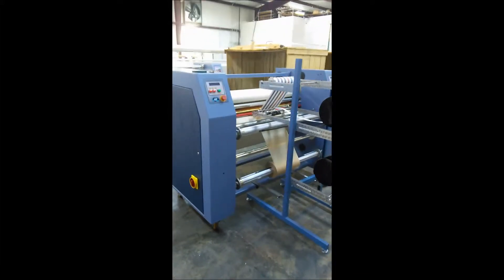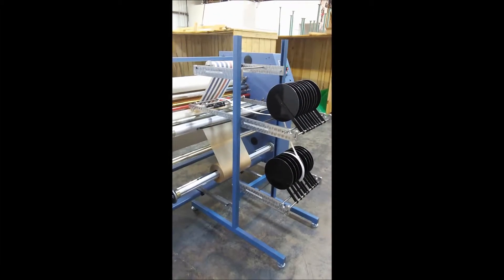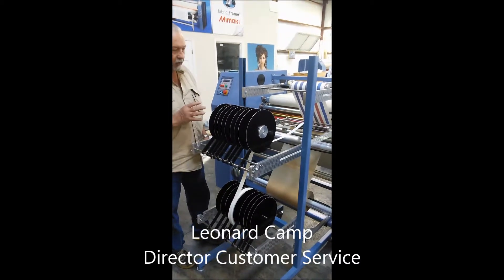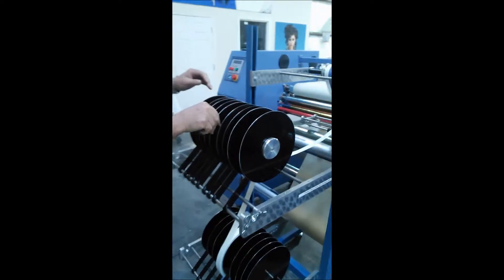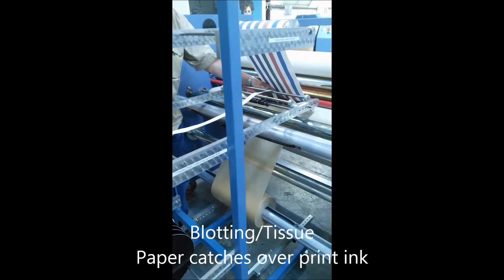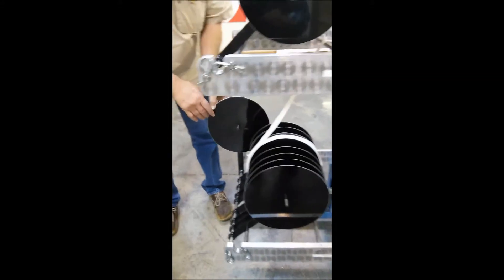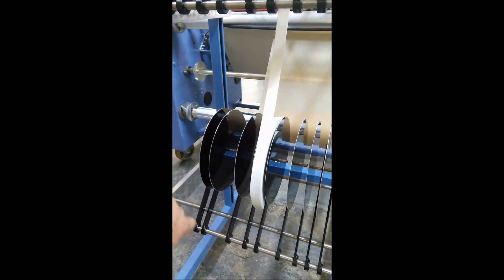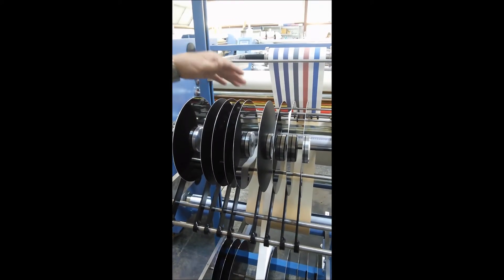7240NW Overview - Narrow Web Dye Sublimation Rotary Heat Press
Description:  A walk-through and overview of the narrow web guiding and unwind system for the 7240 IJO rotary heat press